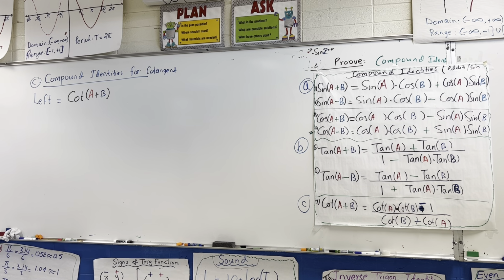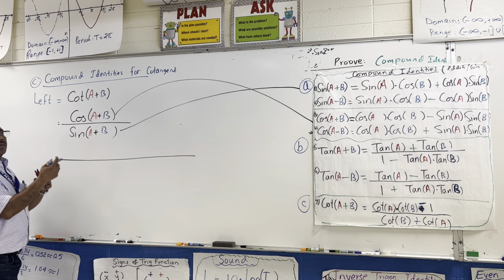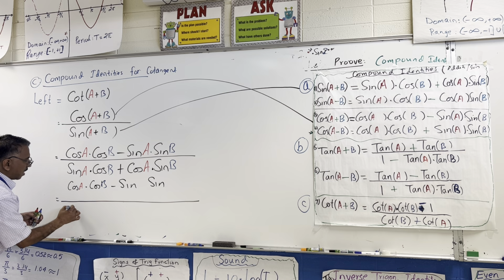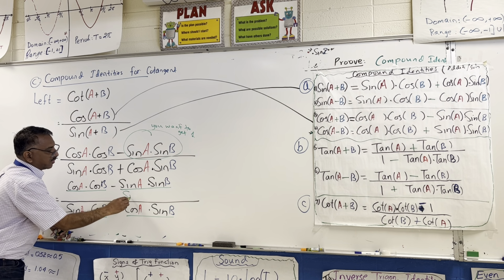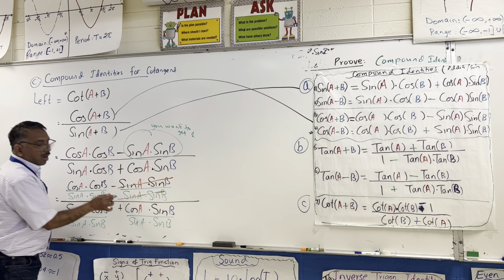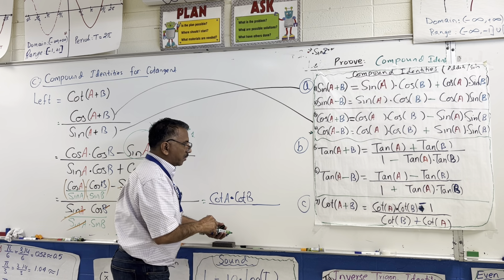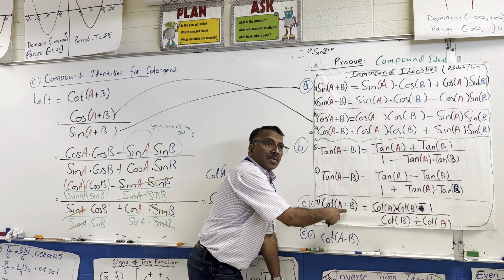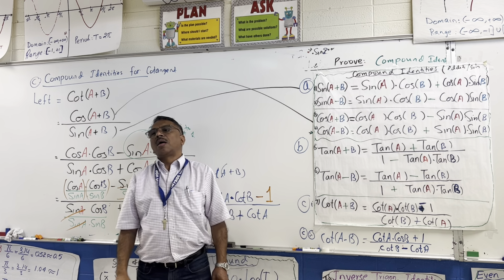Compound identities for cotangent- Trigonometry video 4/4 (@romualdorebello4629 )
In this video besides compound identities for sine and cosine function , is extended to to cotangent